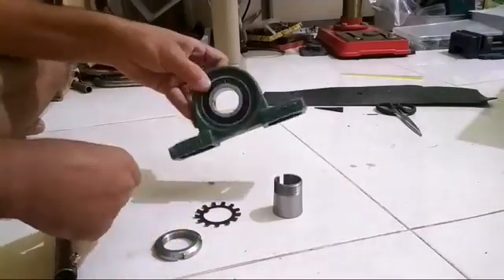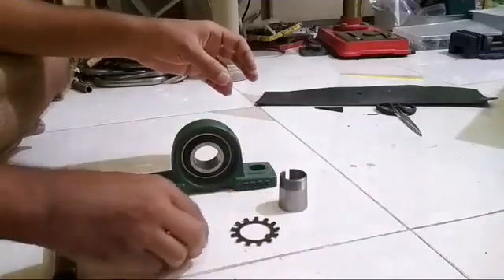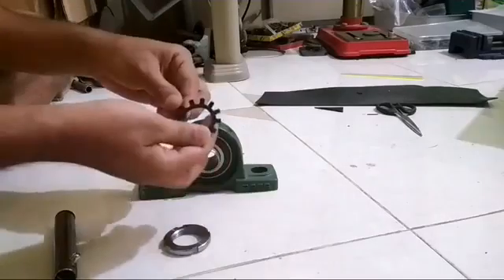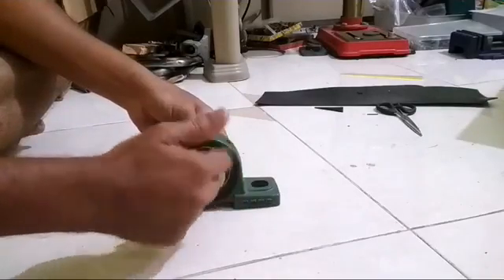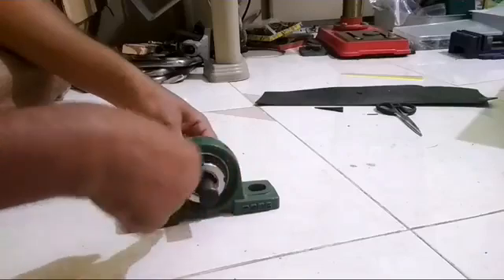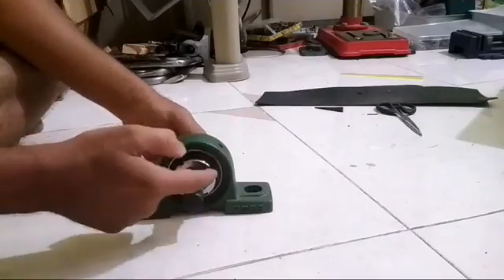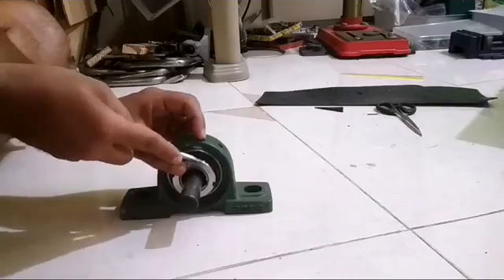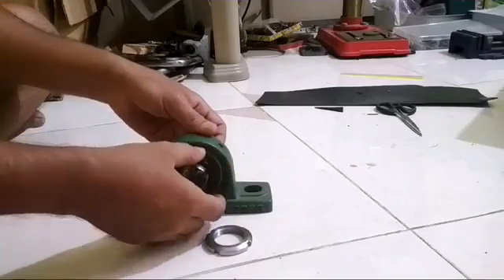Taper bearing installation, bearing with taper sleeve, self locking , bearing with shaft collar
Shaft collar for shaft locking